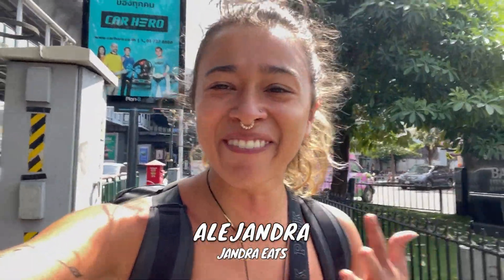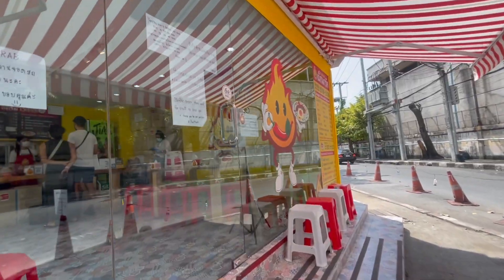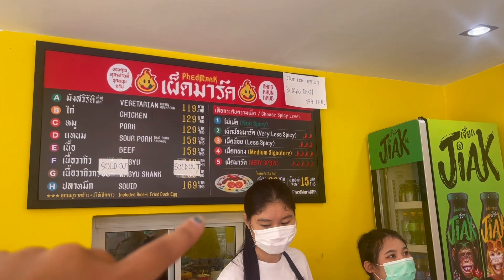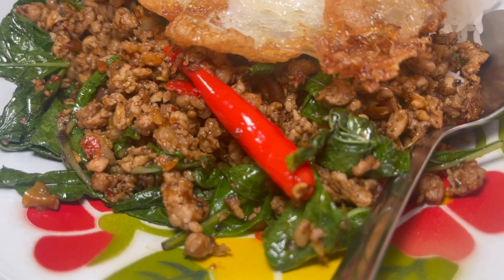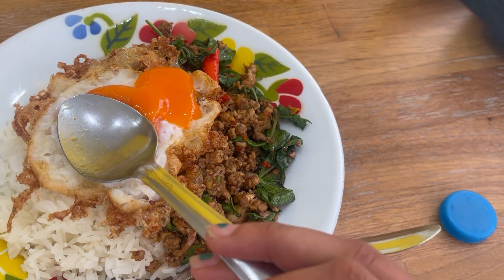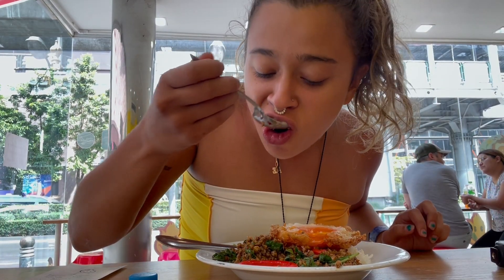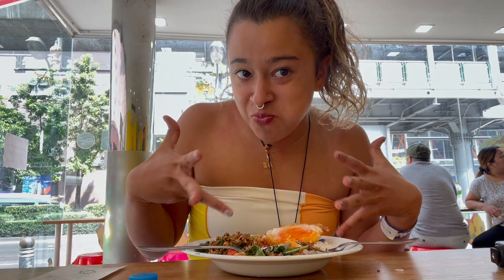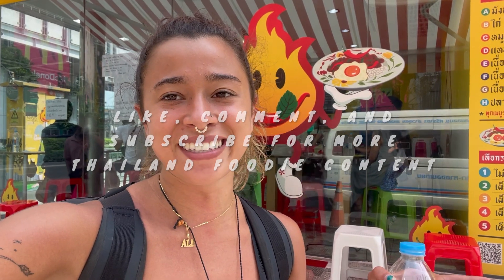PHED MARK: Trying Mark Wien's Pad Krapow in Bangkok, Thailand!!!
My Order: Pork Level 3

Let me know if you have tried or want to try this place!

Follow my other socials for more Thailand foodie content!

With Love,
Alejandra Roman